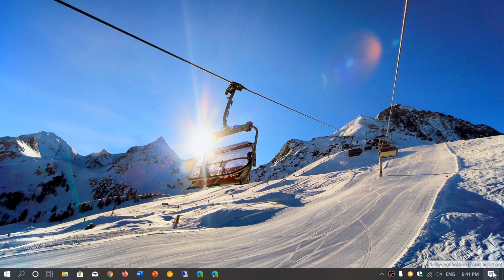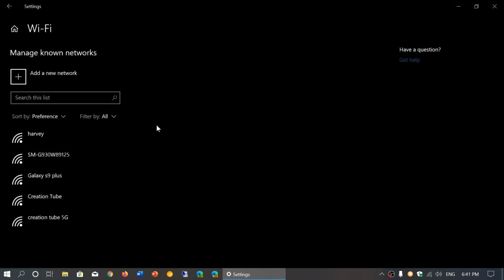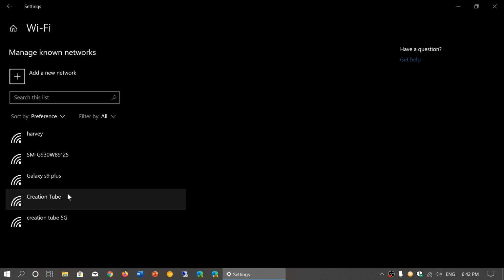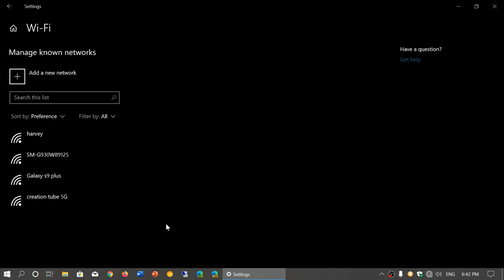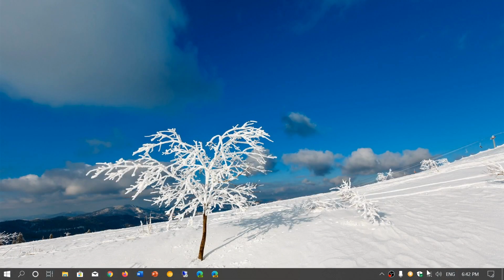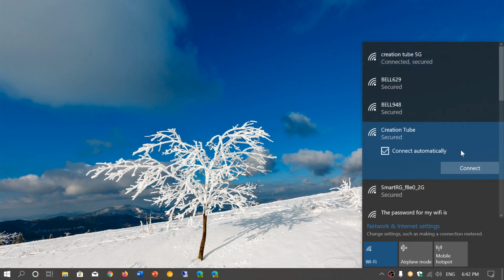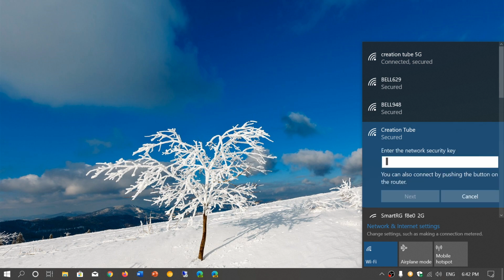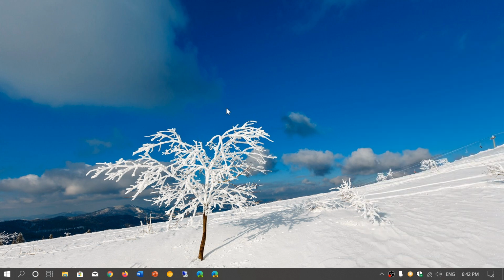Windows 10 November May 2019 update Wifi connectivity problems Remove profile or network settings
More tips and tricks to fix broken WIFI